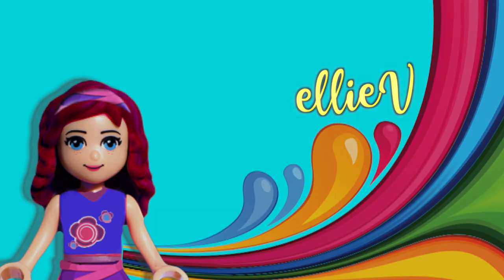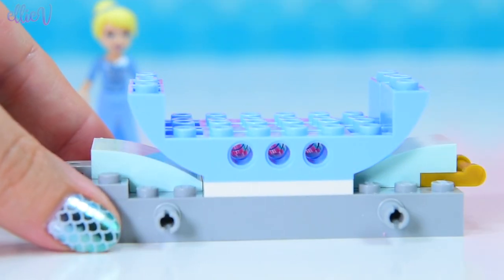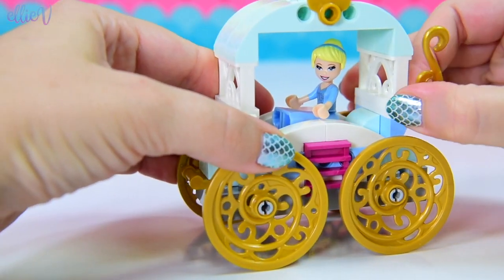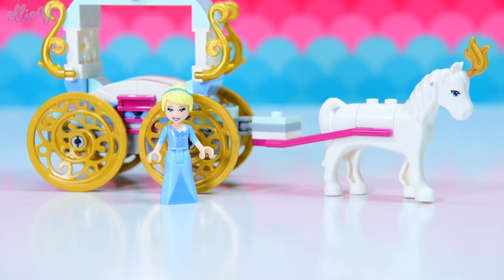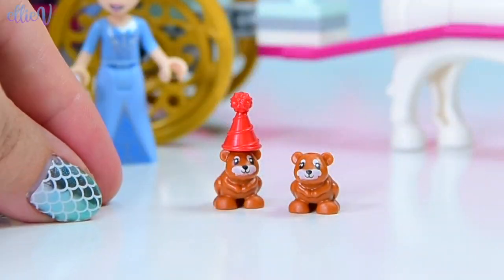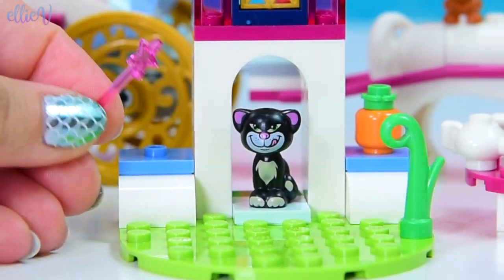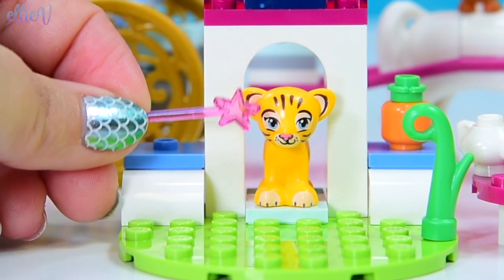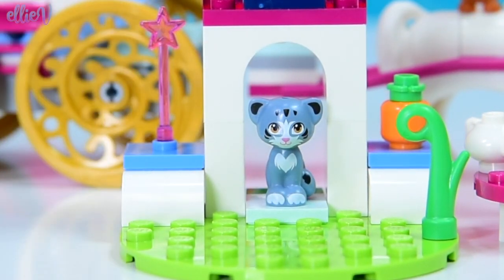Cinderella's Carriage Ride Lego Disney Princess Build Review Silly Play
It's time for some magic - let's get Cinderella ready for the ball! This easy to build set - Lego Disney Princess Cinderella's Carriage Ride - is designed to be quick to put together so that you can get right on and play with it! I love these 4+ sets, they combine the quality of Lego building into a playset that is fun and creative.

Let your child recreate magical moments from Disney’s Cinderella movie with LEGO® l Disney 41159 Cinderella’s Carriage Ride. This LEGO 4+ Cinderella horse and carriage toy building set is specially designed to be fun and easy for preschoolers and youngsters, with animal figures for role-play fun and a special Starter Brick base that lets even first-time builders experience the pride of constructing buildings, vehicles and more, all on their own. The included simple guide to build and play will also help your young Disney Princess fan understand the purpose of the building steps and grow their imagination and confidence for the perfect start to LEGO brick building in a familiar Disney setting.

LEGO® 4+ sets are specially designed to be fun and easy for youngsters and help to grow their confidence with simple building steps for the perfect start to LEGO brick building.
Includes a Cinderella mini-doll figure, plus 3 LEGO® animal figures: a horse, Lucifer the cat and Gus Gus mouse.
This Disney Cinderella play set features an easy-to-build horse-drawn Disney Princess carriage and a little castle for Lucifer the cat.
Cinderella carriage buildable toy features a Starter Brick base to quickly get your child building and playing in an exciting LEGO® l Disney world of adventures.
Accessory elements include a magic wand, pumpkin, cheese, teapot, cup and a cookie.